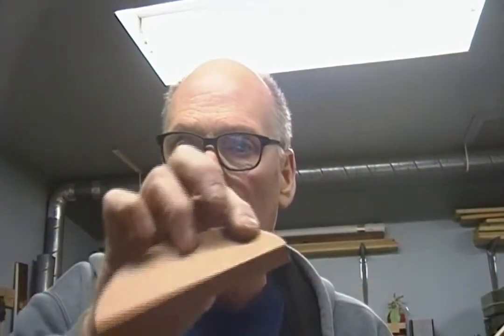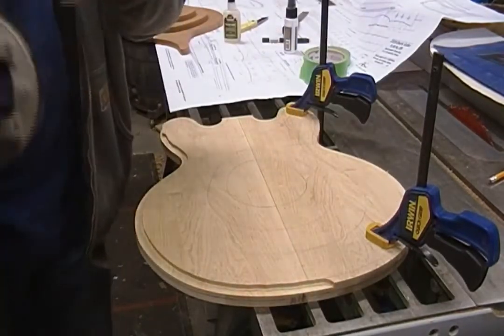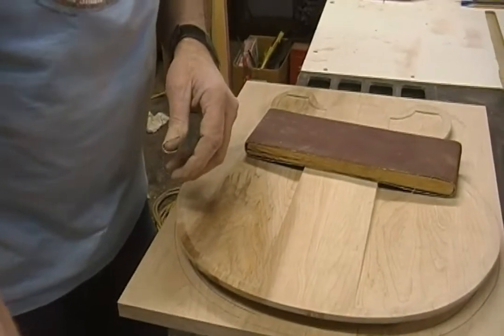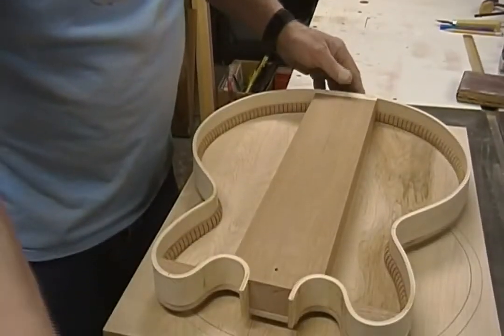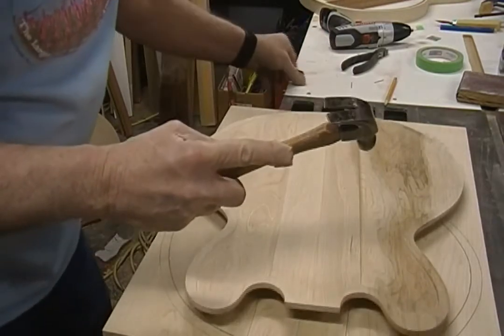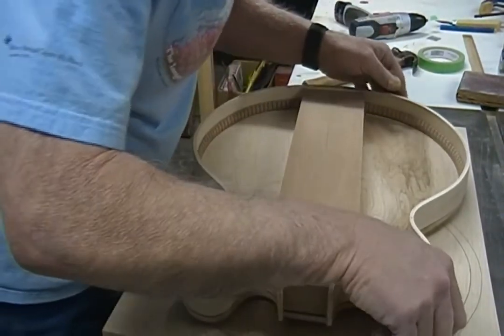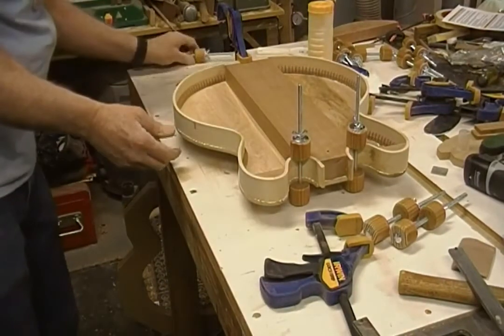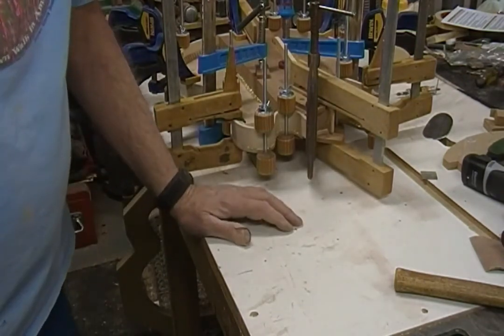CUSTOM BUILT JONAH ES-335 Part 8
In episode 8 I explain and demo router carving templates and glue the back to the rims.